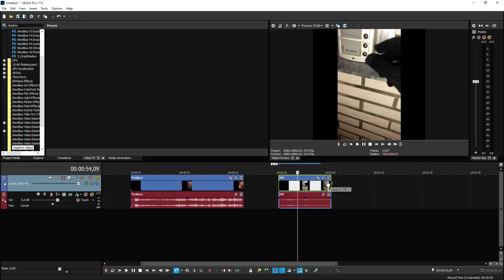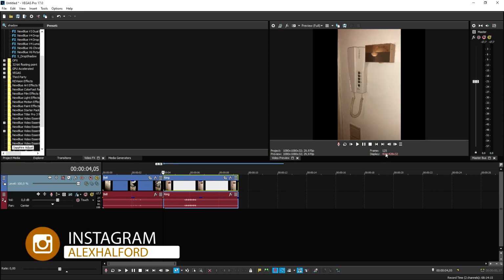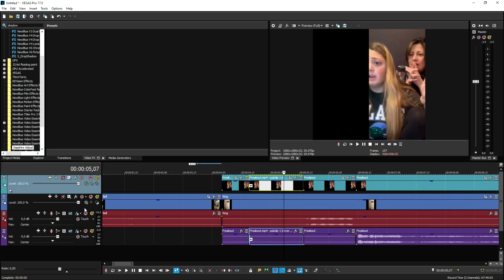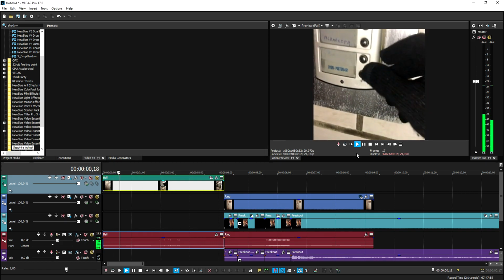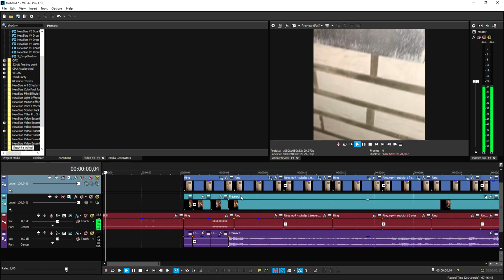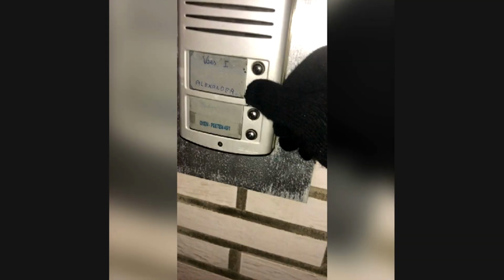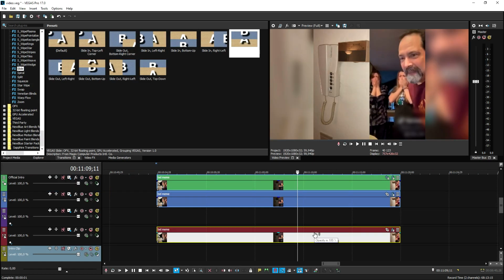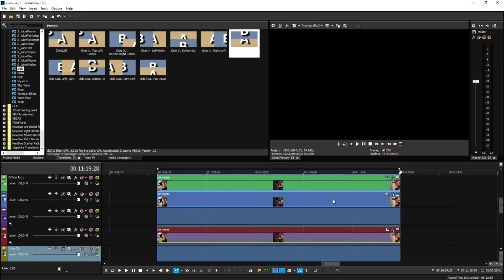VEGAS Pro 17: How To Edit & Make Videos For TikTok - Tutorial #481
- Today I will be showing you how to edit and make videos for TikTok in VEGAS Pro 17! Make sure to SMASH that like button below as well! Stick around for more content!